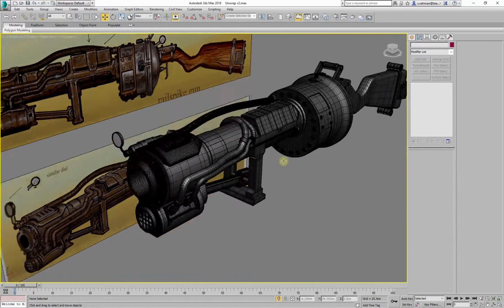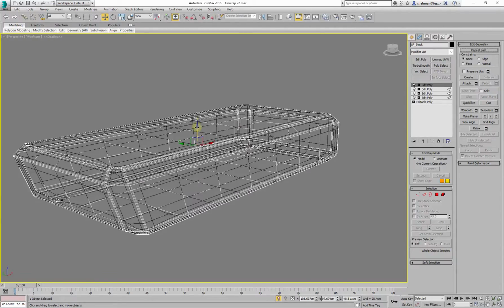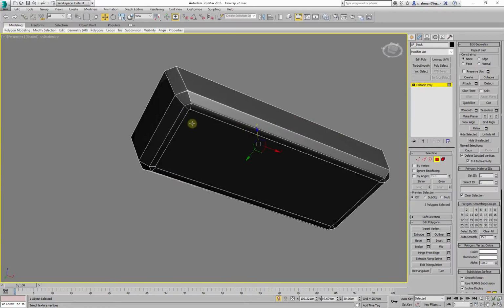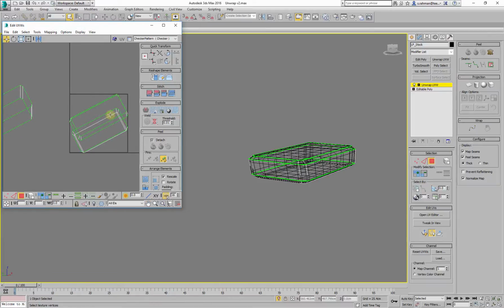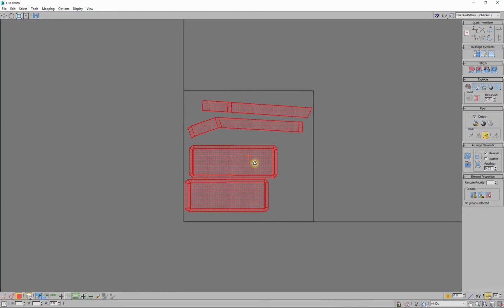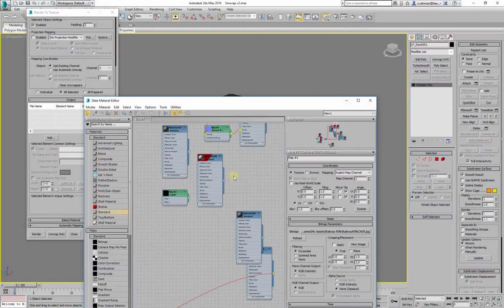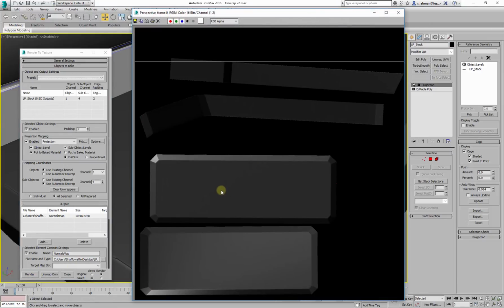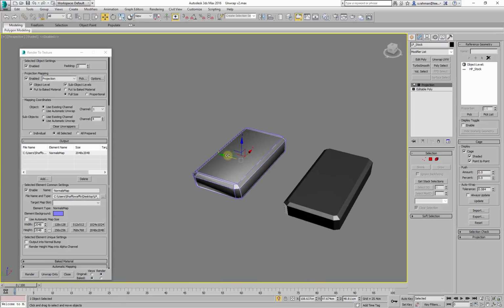02 Another Bake Test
Another basic demo to show the simple principle of high to low in 3DS Max...